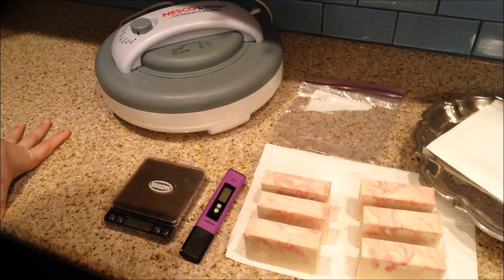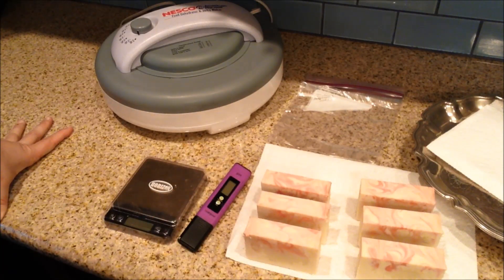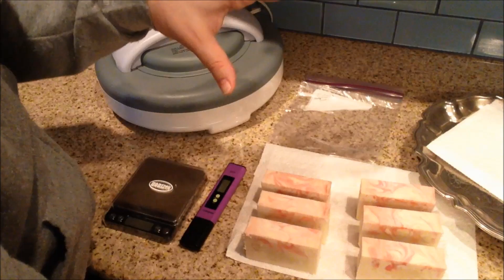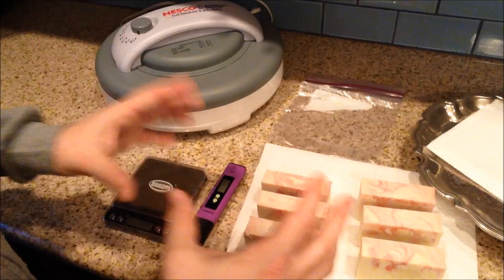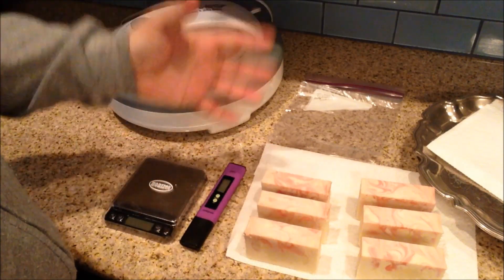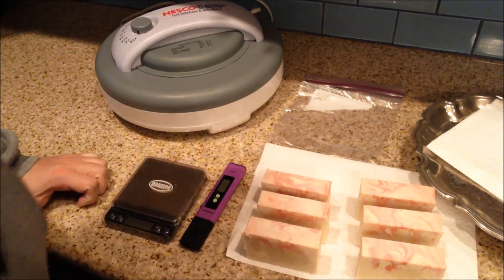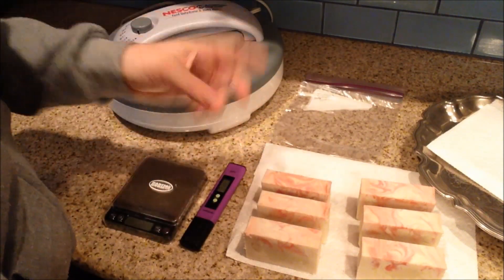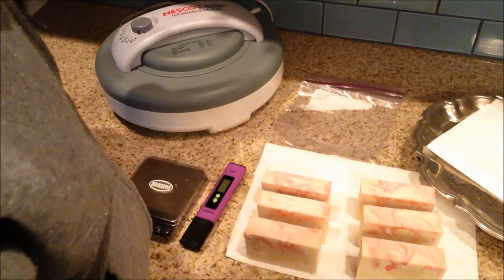Soapy Experiment Testing Changes in Weight and pH Over Time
A new soapy Experiment!